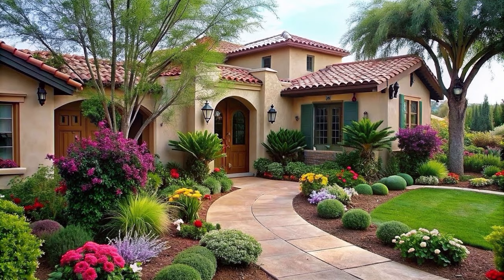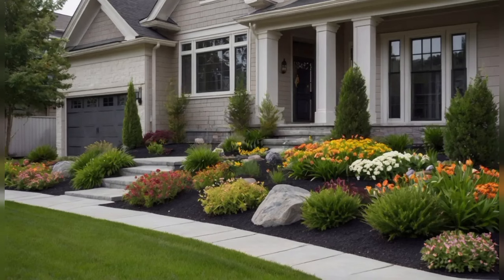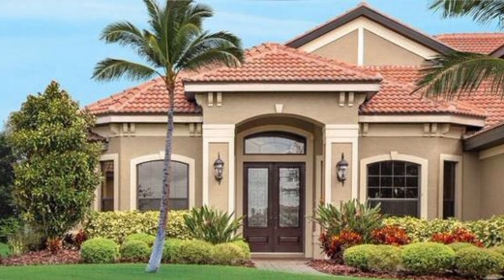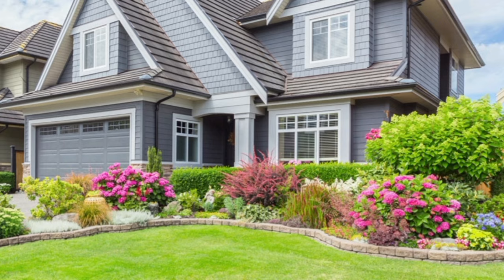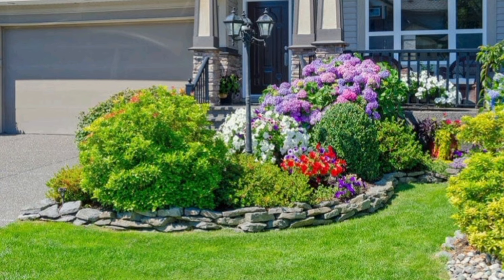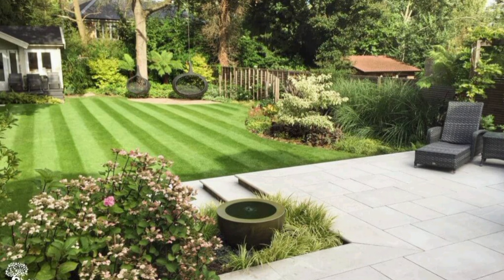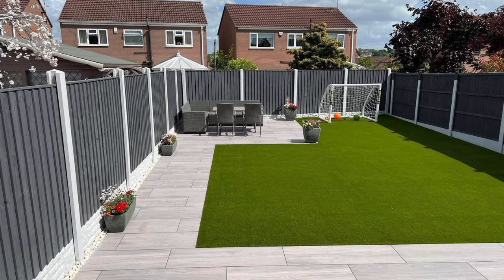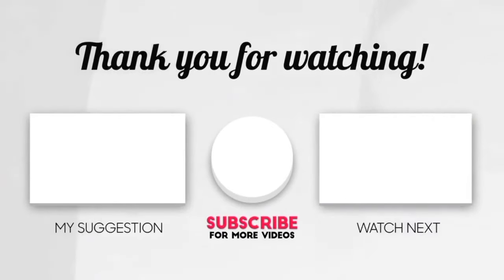Inspiring Front Yard Garden Landscaping Ideas Front Yard Flower Bed Designs Backyard Garden Ideas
Hi Friends,
 Get Inspired Creative Garden Wall Designs for Your Outdoor Space
 Spruce Up Your Yard with These Easy and Affordable Raised Flower Bed Designs
 Your Perfect Backyard Oasis | Creating a Relaxing Retreat in Your Outdoor Space Inspiring Backyard Garden Landscaping Ideas| Front Yard Flower Bed Designs| Gardening Ideas For Home Gardening ideas for home exterior design Patio Design Ideas 2024 Backyard Garden Landscaping ideas House Exterior Rooftop Terrace Pergola 200 Modern Backyard garden Landscaping Ideas 2024